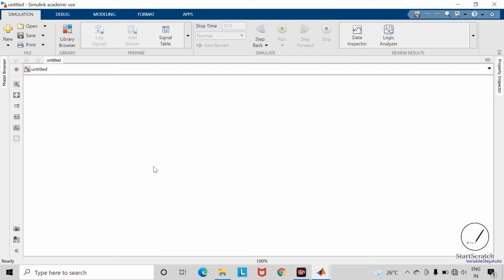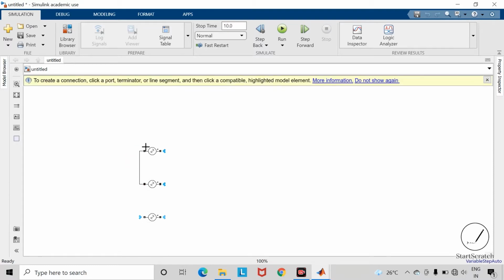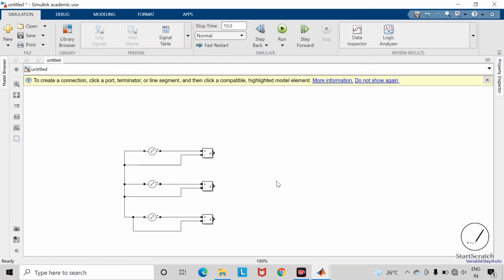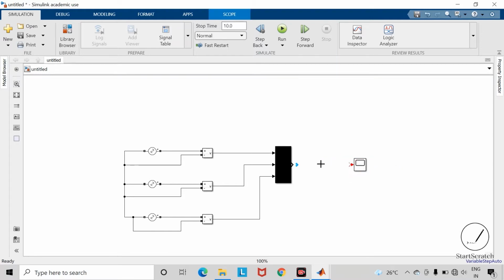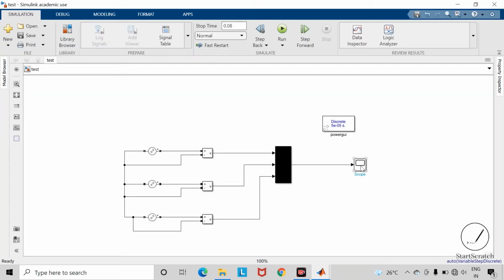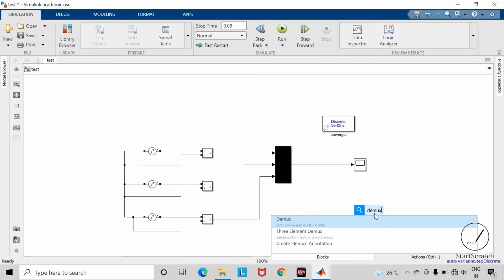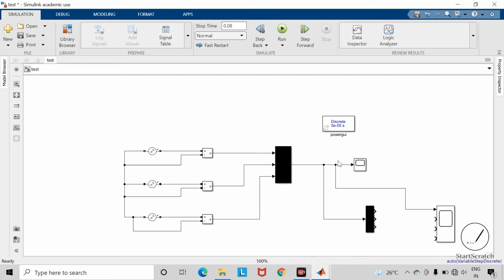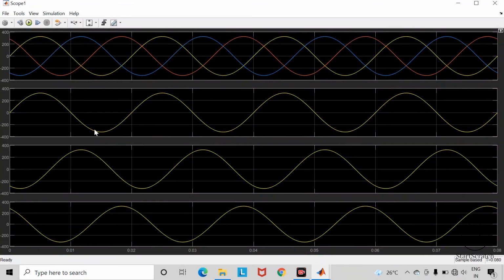L13 | 3 phase ac voltage waveform _ Mux _ Demux